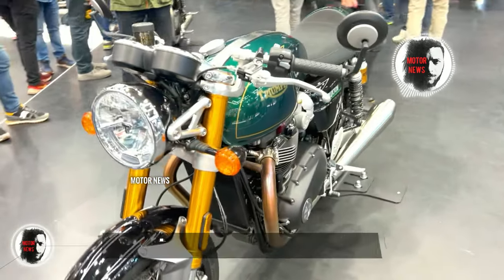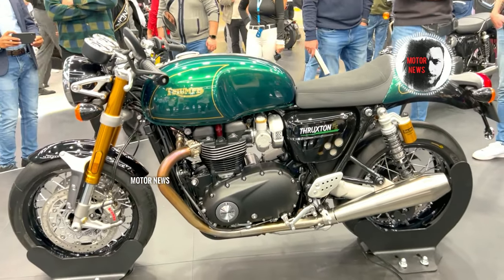2024’s Coolest 20 Old-School Street Bikes!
Hey fellow riders Join me, it's Thomas, on a journey through the coolest old-school street bikes of 2024! From timeless designs to classic vibes, I’m diving into the heart of these iconic rides. 🕰️🛣️

See the prices and technical characteristics of these motorcycles in the video.
0:00 Presentation
0:29 Triumph Thruxton Final Edition
1:15 Triumph Bonneville T120 Black Stealth Edition
2:05 Triumph Bonneville Bobber Purple Stealth Edition
2:55 Moto Guzzi V7 Stone Corsa
3:40 Moto Guzzi V7 Special 850
4:28 Kawasaki Z900RS Yellow Ball SE
5:12 Kawasaki Z650RS
5:57 Kawasaki W800
6:40 Royal Enfield Continental GT 650
7:27 Royal Enfield Interceptor 650
8:08 Ducati Scrambler 1100 Sport Pro
8:53 Suzuki Katana
9:41 Yamaha XSR700
10:18 Honda Super Cub C125
10:59 BMW R nineT
11:42 Ural Gear Up
12:28 MV Agusta Superveloce S
13:18 BMW R 18
13:59 CCM Spitfire Bobber Stealth
14:47 Moto Morini Milano
BONUS
15:28 Indian Scout
16:06 Harley-Davidson Iron 883
social network is strictly prohibited and will be reported without notice! strike immediately!